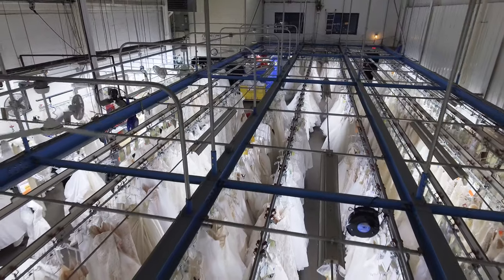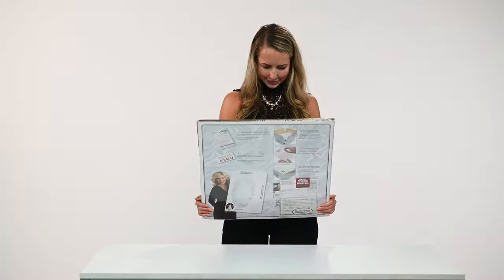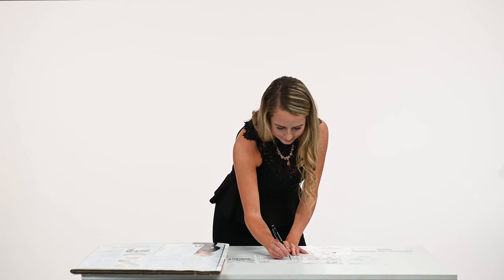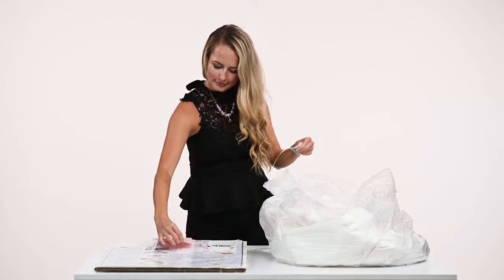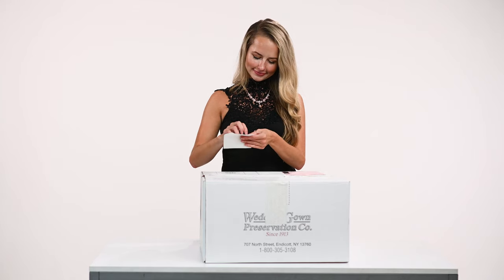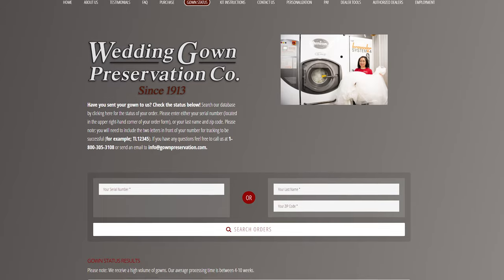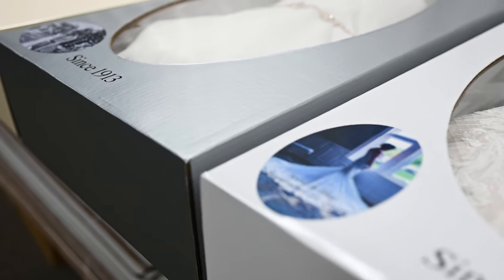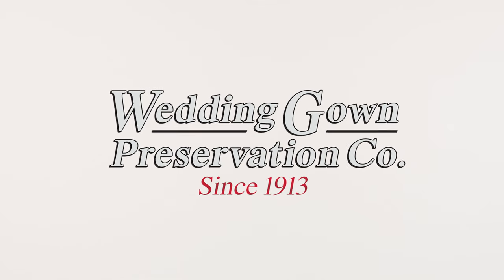Wedding Gown Preservation: How to Send in Your Preservation Kit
Thank you for choosing Wedding Gown Preservation Company. This video is instructions on how to send in your gown for preservation.

The Wedding Gown Preservation Company's kit comes with everything you need to easily package and ship your wedding gown to our facility, and have it delivered back to you, preserved with care as an everlasting memory of your wedding.

The Wedding Gown Preservation Company is the leader in wedding gown preservation, serving our brides since 1913.

Pin us!